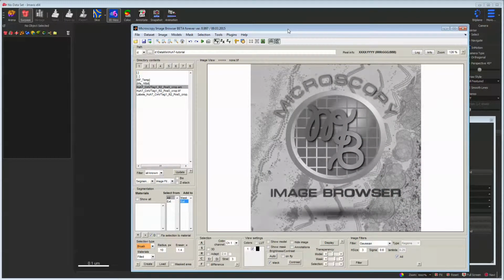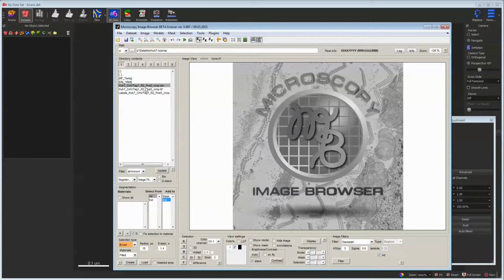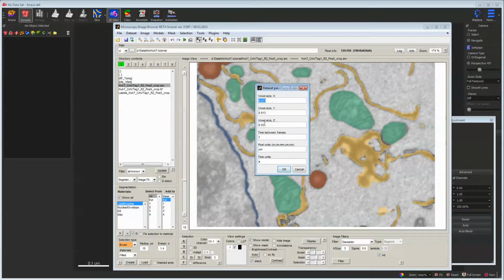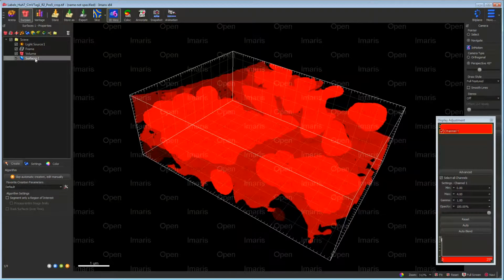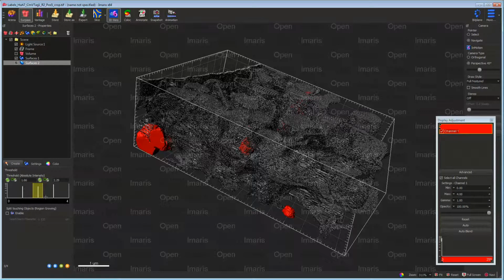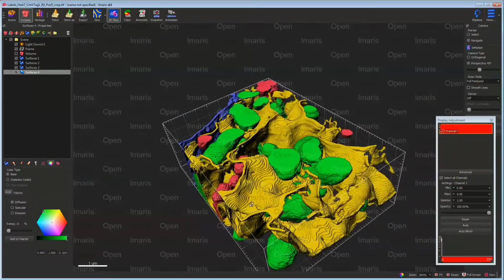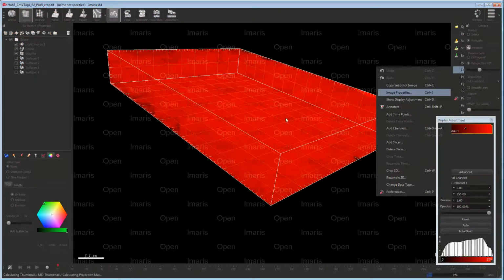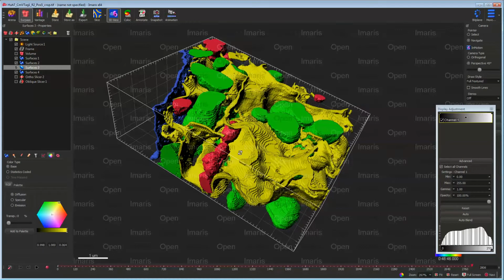MIB: how to move data between MIB and Imaris without using ImarisXT